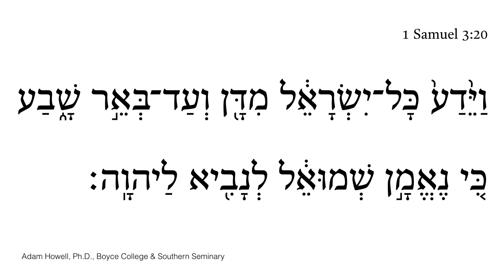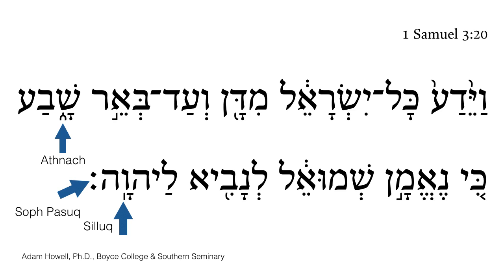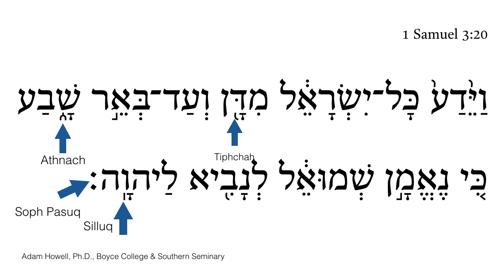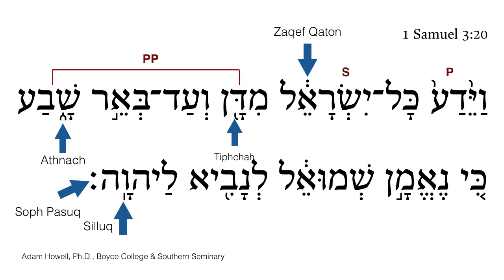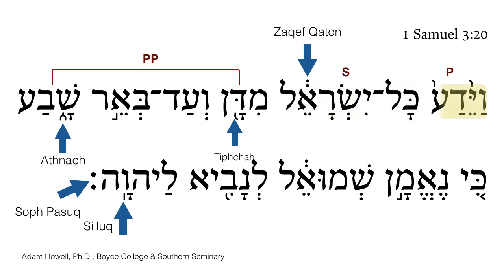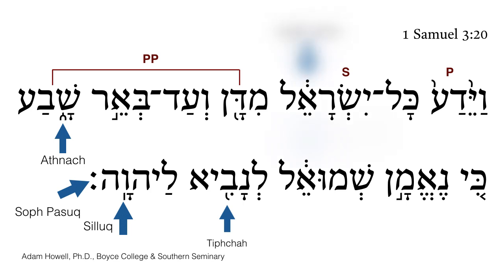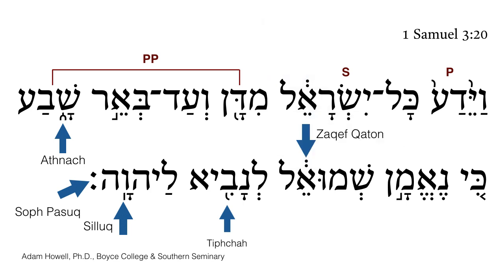1 Samuel 3:20 Part 2